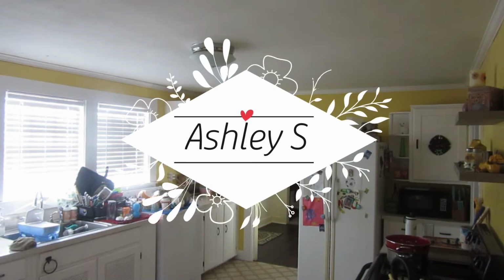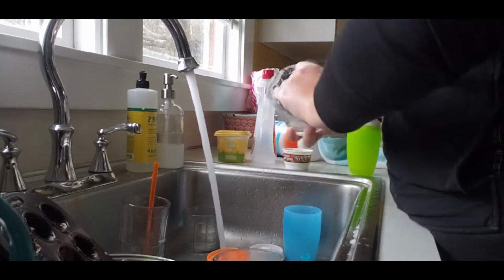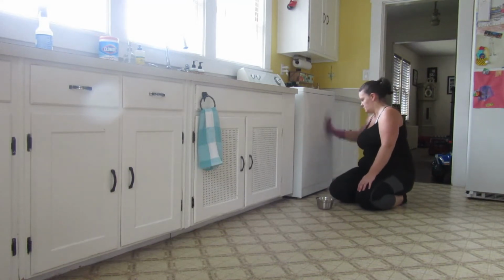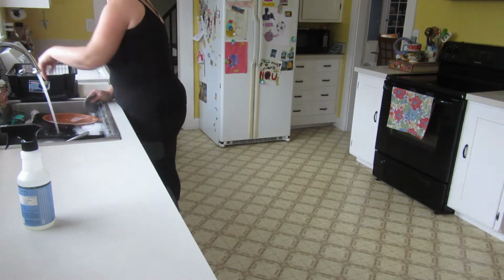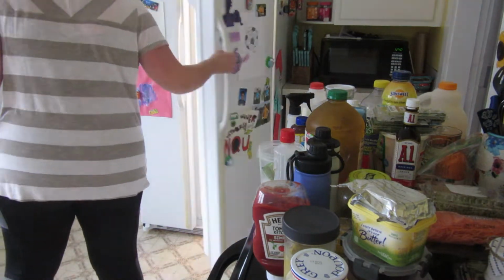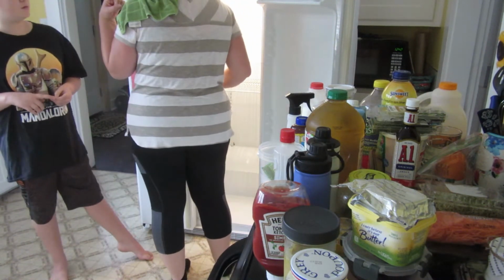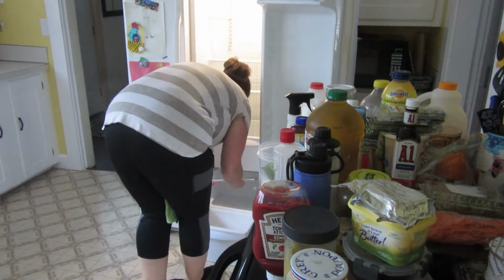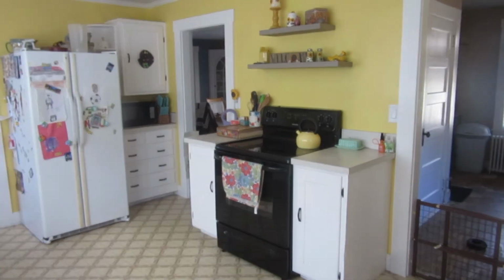SPRING CLEAN WITHME | KITCHEN EDITION CLEANING MOTIVATION 2020 | DEEP CLEAN KITCHEN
Hi there! Welcome to Spring Cleaning Kitchen Edition!
I spent an entire day cleaning this kitchen and basically every dish in the cabinets...and somehow lost some of the footage :( I subbed in a few pieces from other kitchen cleaning i have done this week so if my outfits dont match up, thats why! lol
i hope this sparks something in you  and motivates you to clean out your refridgerator as well, maybe with all this time spent at home you will come out at the end more organized and with a sparkling home as well.

I know with everyone at home 24/7 it definately makes it more challenging to keep everything tidy and neat but also to make sure everyday surfaces are disinfected  to keep germs at bay.

 Xo Ashley

My name is Ashley and Im a SAHM to 3 beautiful boys. I love making crafts, doing DIY home projects and finding new ways to decorate and clean my home.